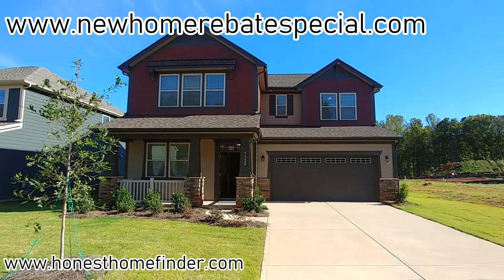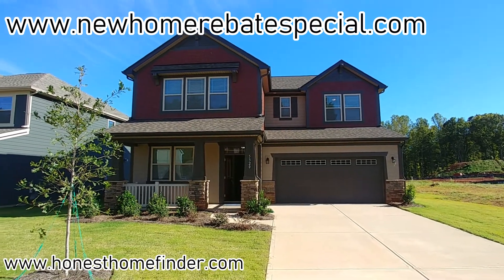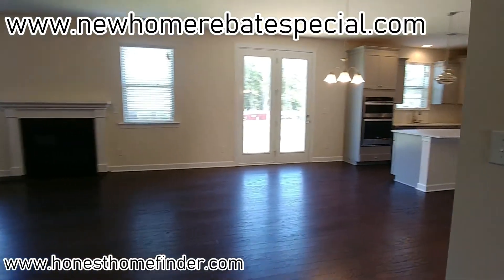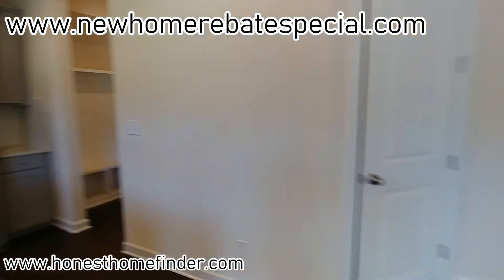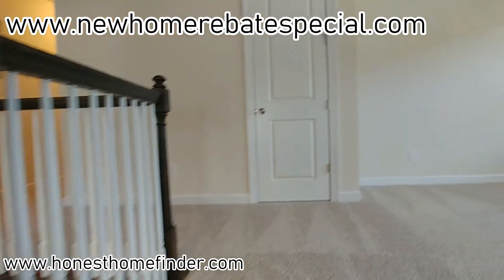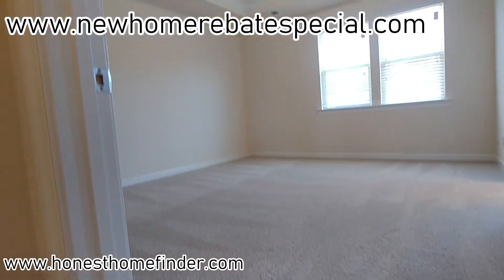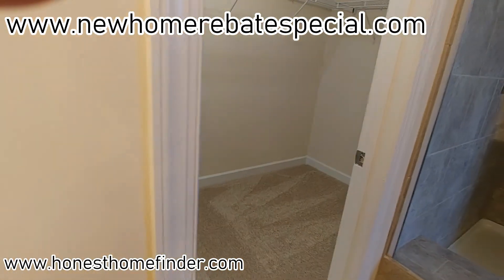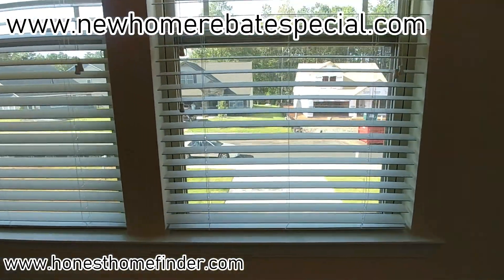Mattamy Homes. Laramore floorplan. Lake Crest Lake Wylie SC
BuyingNewIncentive.com Don’t leave money on the table!

This is one of Mattamy's more popular plans. (I think:) Yes, price does have a bit to do with it but the Laramore is still a sold, functional floorplan. As you can see this one has quite a few upgrades. Gourmet kitchen and 9 feet ceilings on the first AND second floors.